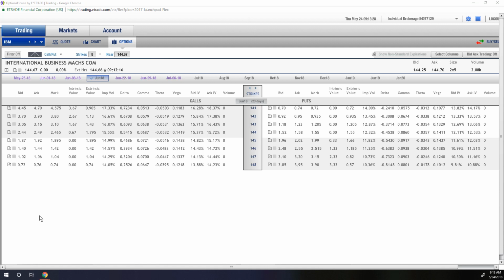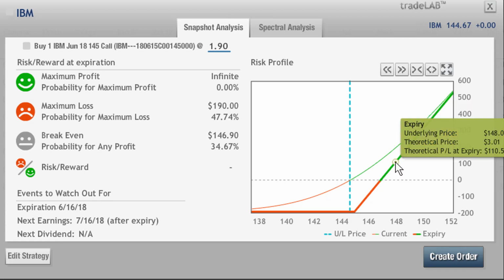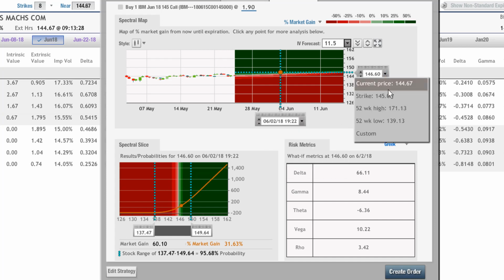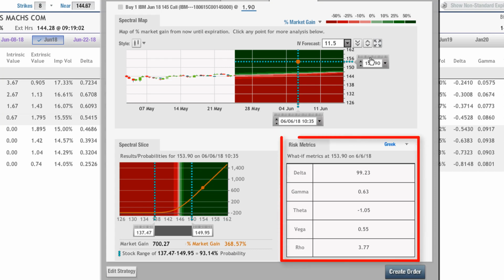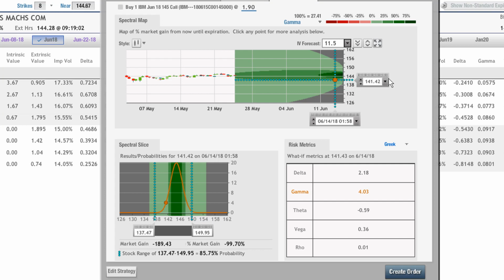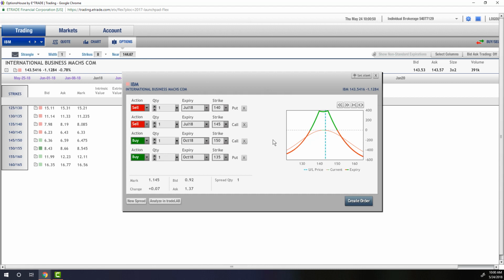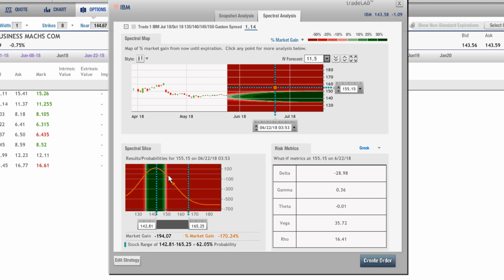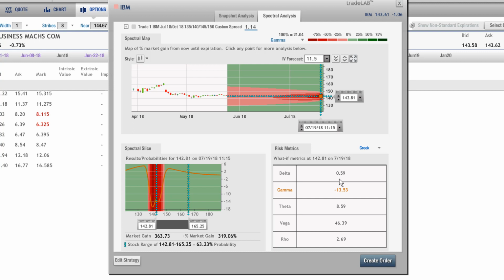e*Trade Analyze and Spectral Slice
Options analytics packages are available in most brokers' software. Now that we've covered Greeks, you'll have a better understanding how powerful these tools are.